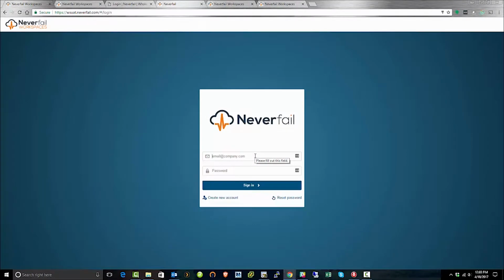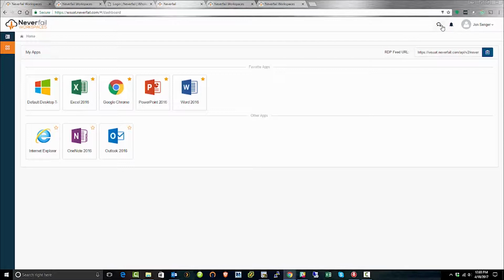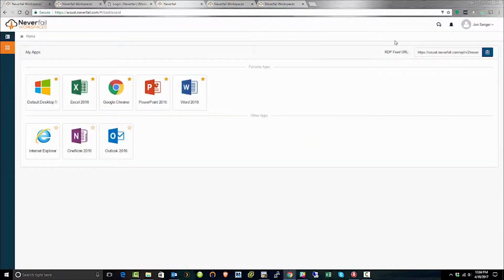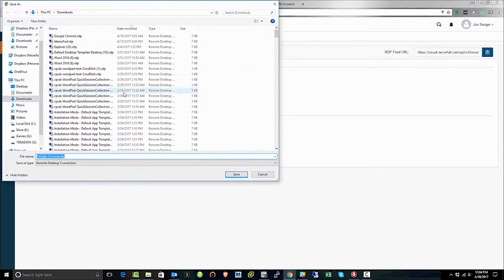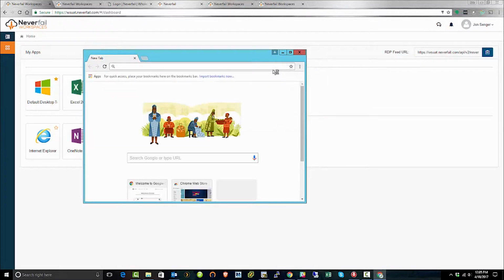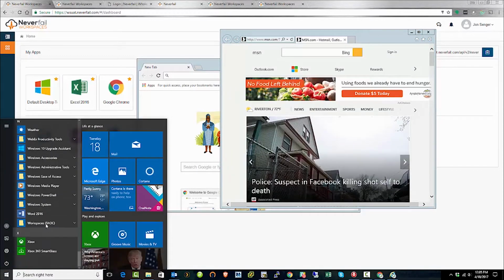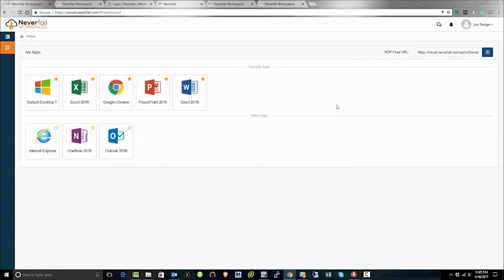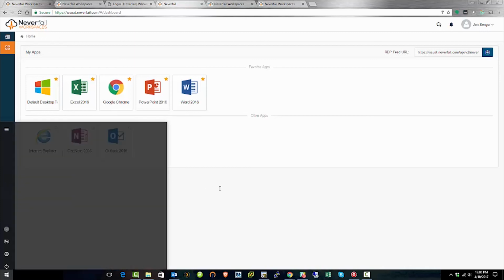Neverfail Workspaces: The End User Experience